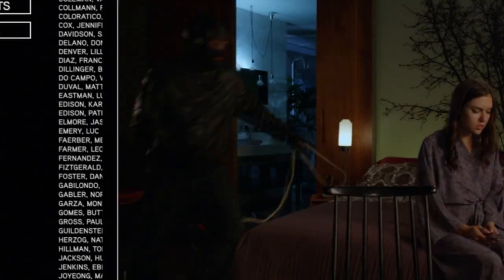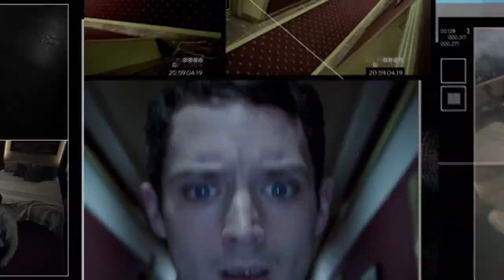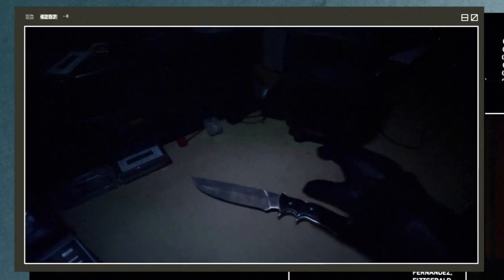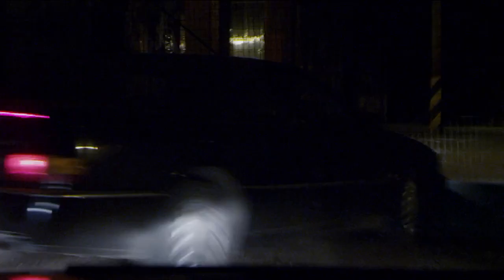Open Windows Official Trailer #1 (2014) - Elijah Wood Movie HD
Oscar®-nominated writer-director Nacho Vigalondo(The ABCs of Death, Extraterrestrial, V/H/S Viral) creates an action-packed world of voyeurism and suspense in his thriller OPEN WINDOWS. Nick (Elijah Wood, Maniac, The Lord of the Rings) is excited to discover that he's won a dinner date with his favorite actress, Jill Goddard (Sasha Grey, Would You Rather, The Girlfriend Experience). But when Jill refuses to honor the contest, her manager Chord (Neil Maskell, Wild Bill, Pusher) makes an offer he can't refuse: the ability to view Jill secretly via computer. Nick begins watching the unknowing star on her webcam, not realizing that this decision will put both himself and Jill at risk as they enter a terrifying world of cat-and-mouse where nothing-and no one-are as they seem.

The Movieclips Trailers channel is your destination for the hottest new trailers the second they drop. Whether it's the latest studio release, an indie horror flick, an evocative documentary, or that new RomCom you've been waiting for, the Movieclips team is here day and night to make sure all the best new movie trailers are here for you the moment they're released.

Here at Movieclips, we love movies as much as you!